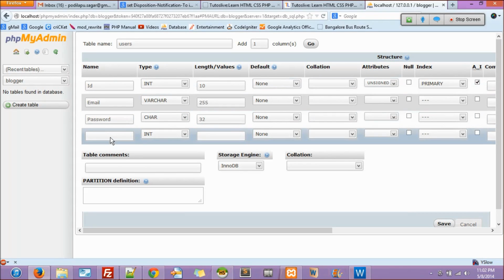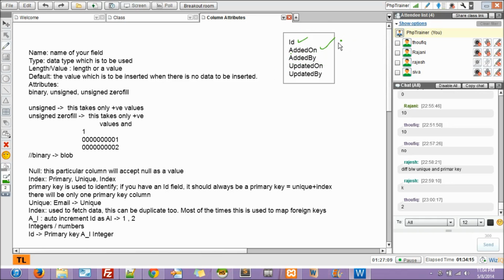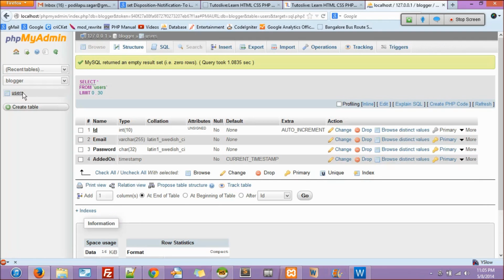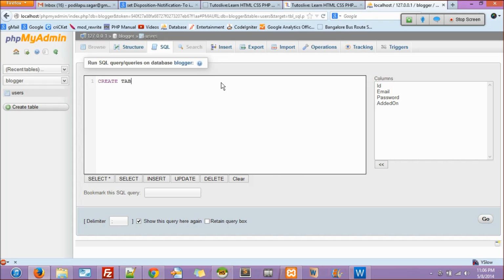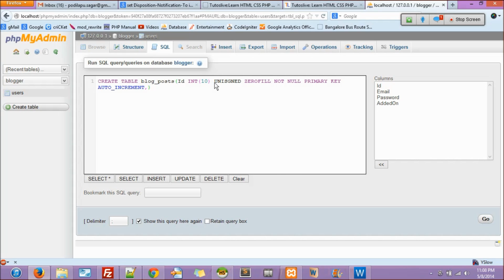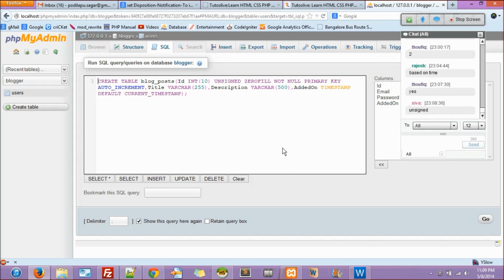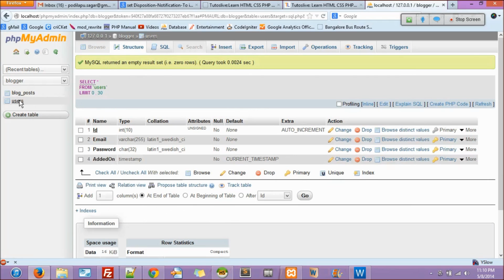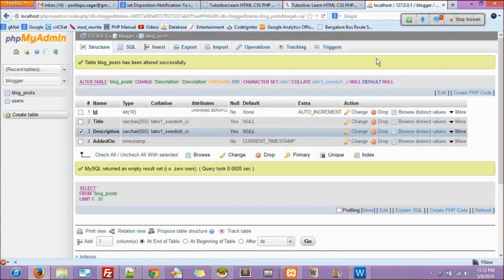Database Creation Part V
Create a table using queries, the mandatory feels needed in a database table, next class to be taught